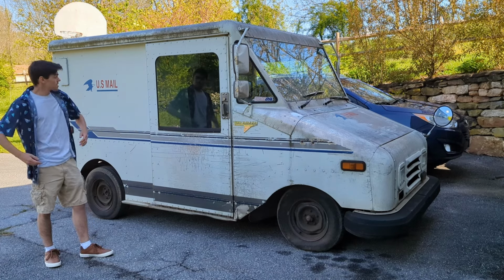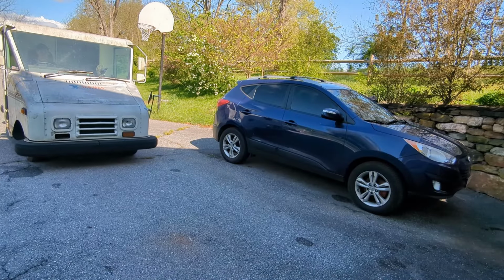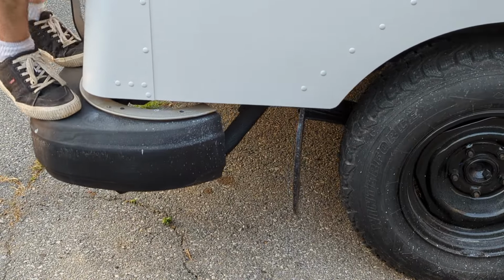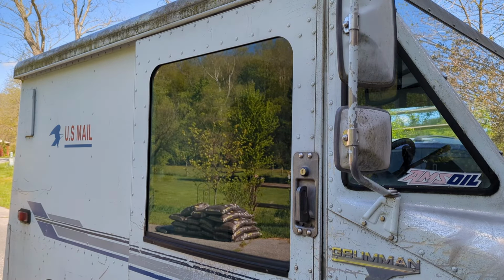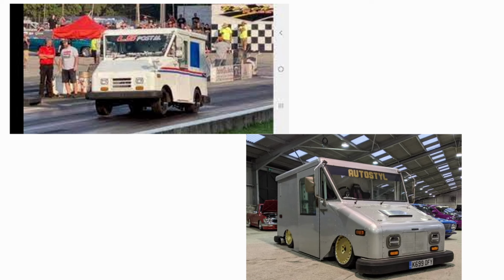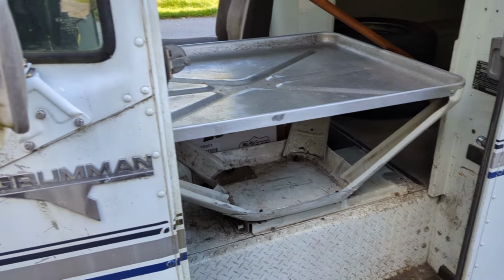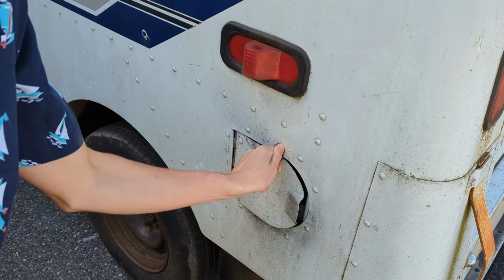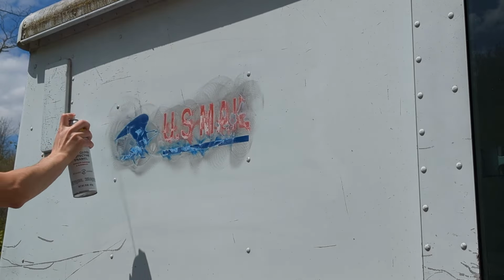Restoring a Grumman LLV Mail Truck. It's terrible. I love it.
My dream cars are, in no particular order:
- Lancia Stratos HF (Alitalia rally spec)
- Spyker C8
- Grumman LLV mail truck

Only one of those costs less than a house - after nearly 3 years of searching, I'm a proud (?) owner of a Grumman LLV USPS mail truck.

This episode is a brief tour, a briefer history lesson, and a desperately needed deep cleaning.

Next videos upcoming:
2) Painting
3) Maintenance and Repairs
4) Unnecessary Cosmetics / Rice

I'm no mechanic, so suggestions are greatly appreciated, and occasionally heeded!